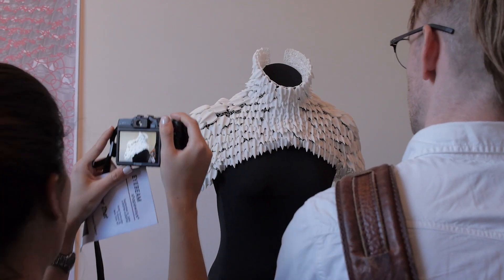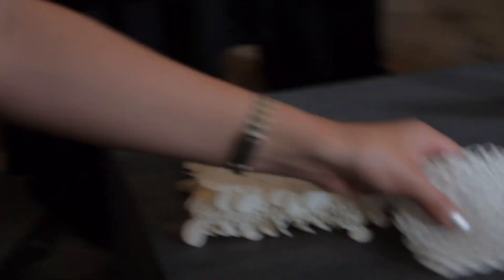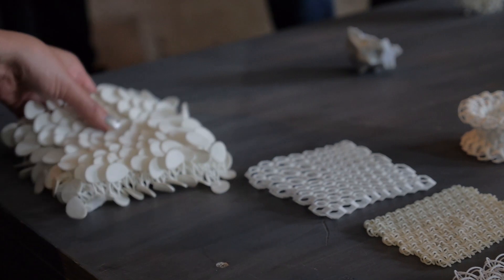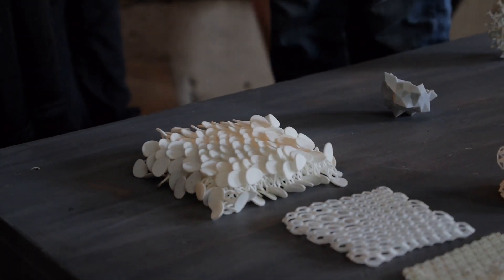Poseidon – Matter that Moves: An Exhibition of 3D Printed Fashion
Poseidon by Billy Dang, Hillary Sampliner & Andrea van Hintum

On September 12, 2014, Eyebeam and Shapeways presented a collection of 3D-printed fashion garments produced during the Computational Fashion Master Class (July 2014), where ten fashion designers, engineers, and media artists from across North America and Asia came to NYC to learn tech skills and collaboratively design work at the intersection of fashion and emerging technology.

The three exhibited garments were developed by multidisciplinary design teams using a combination of 3D print manufacturing and traditional fashion design techniques. Each piece functions as an extension or augmentation of the body, exploring concepts such as fashion as a "second skin," as well as responsive and kinetic structures that can change shape based on the body or environmental conditions.

The Computational Fashion Master Class was a ten-day intensive co-organized by Eyebeam and Shapeways. The class was hosted by NYU Polytechnic School of Engineering, and supported in part by The Rockefeller Foundation Cultural Innovation Fund, CNL Mannequins, and Formlabs.

The class was taught by a group of leading designers from fashion, architecture, industrial design, and digital art, including Casey Rehm, Bradley Rothenberg, Lauren Slowik, Lisa Kori Chung, Ryan Kittleson, Arthur Young-Spivey, Gabi Asfour, and Sabine Seymour.